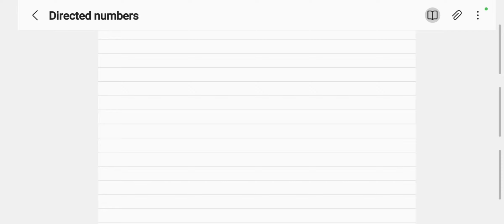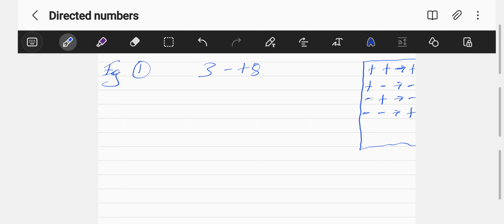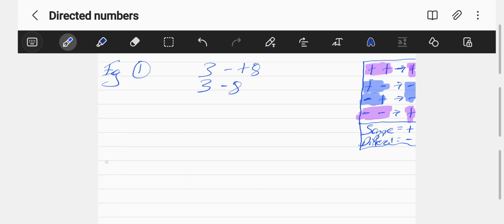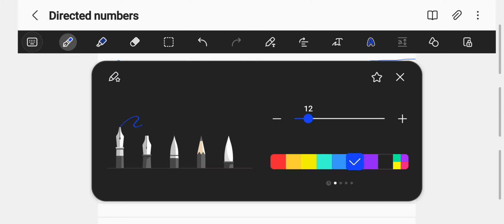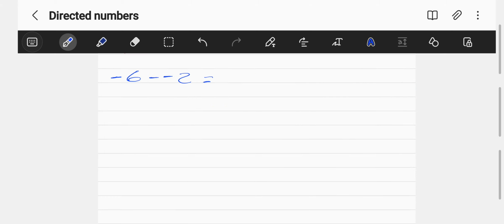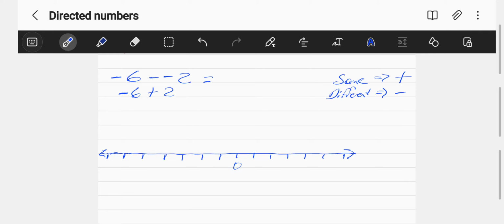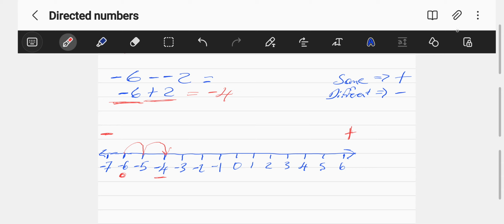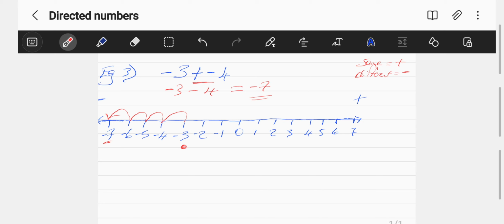Directed Numbers (Positive and negative numbers)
In this video, we learn how to add and subtract single digit directed numbers.